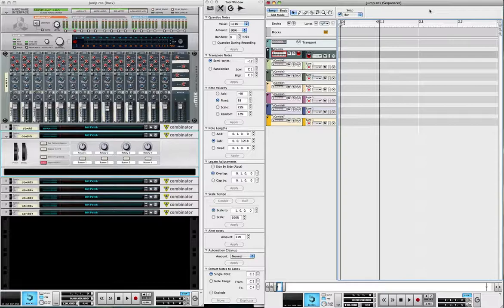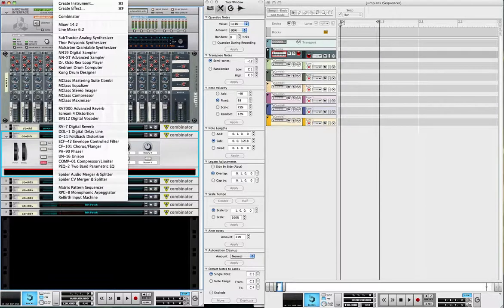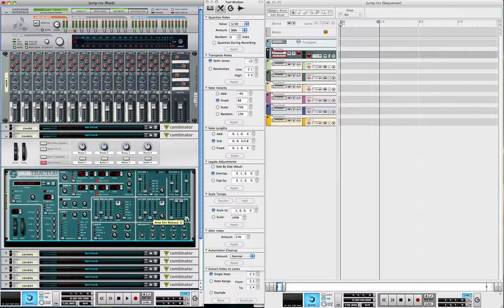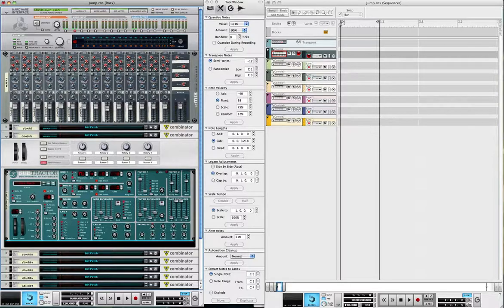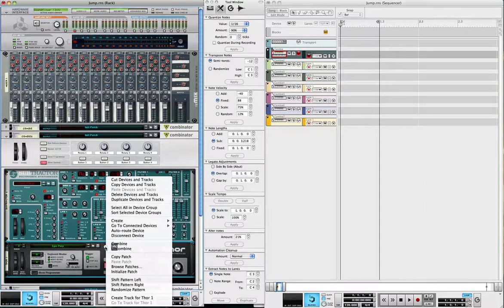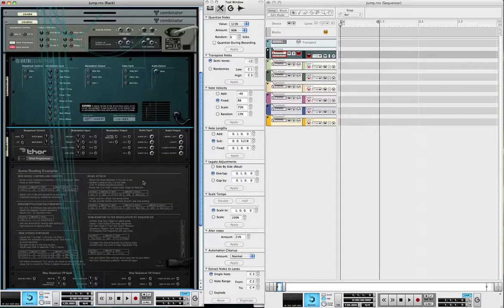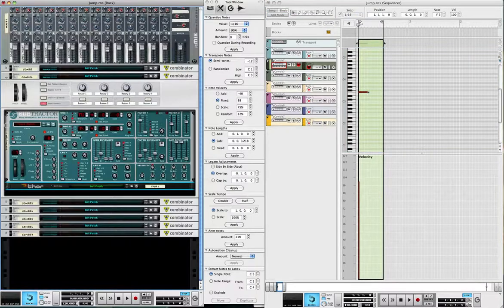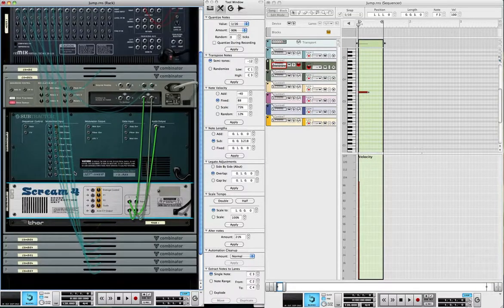Chiptune Soundeffect Patch (Sonic Jump) Tutorial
This is an easy tutorial showing how to create a Chiptune sound effect. It uses native devices inside of Reason so anyone with Reason can build this patch. If all goes well I might follow this up with a series of videos creating different popular Chiptune and bit-based sound effects.